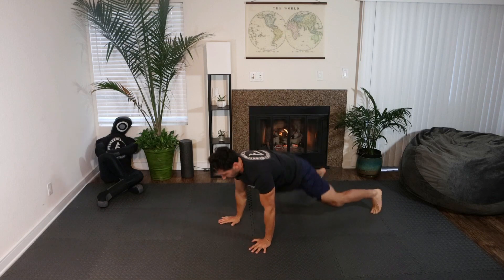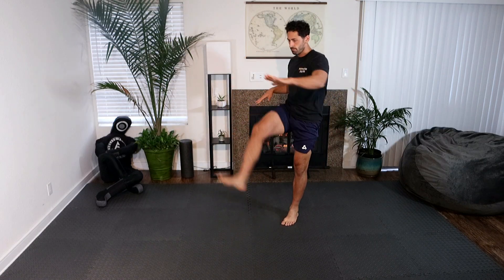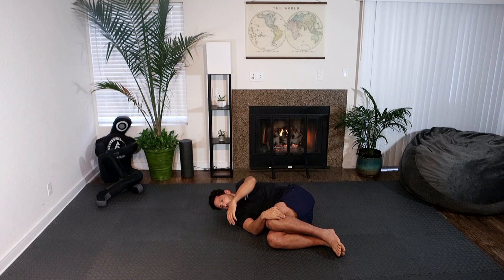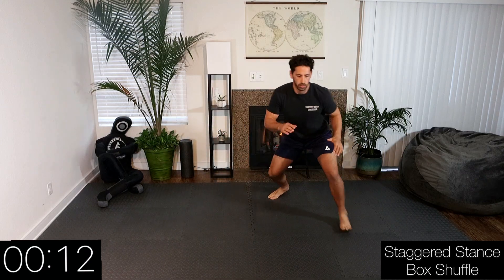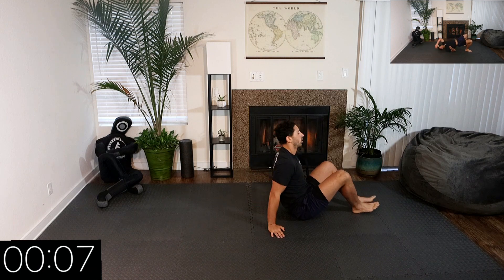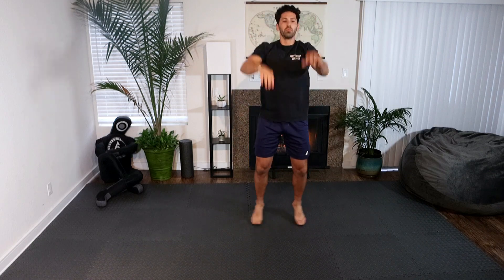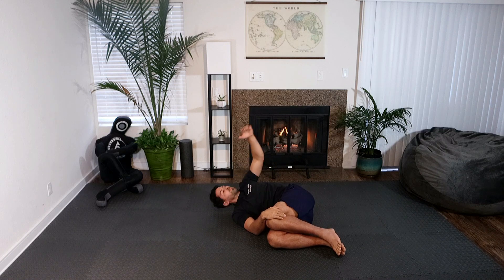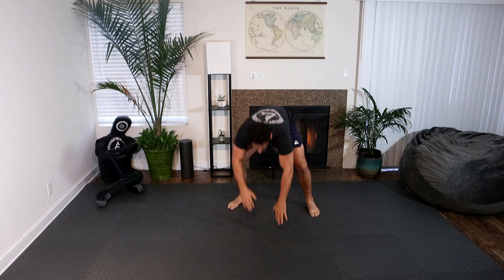Jiu Jitsu HIIT #1 “Ready to Roll”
JIU JITSU HIIT (TABATA STYLE) WORKOUT - NO EQUIPMENT REQUIRED !!

Ready to Roll is a program I’m putting together to help people get in Jiu Jitsu shape and ready to roll when gyms reopen.  The program consists of cardio, mobility, resistance training, and high intensity workouts that will be posted on a weekly basis.